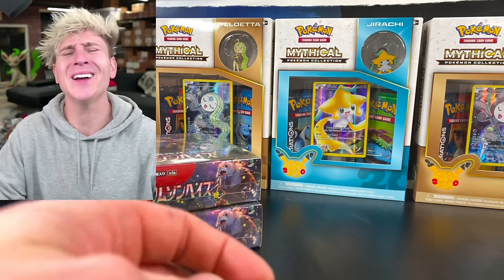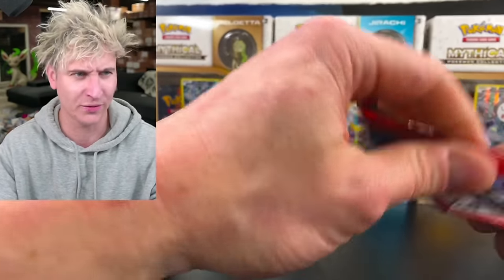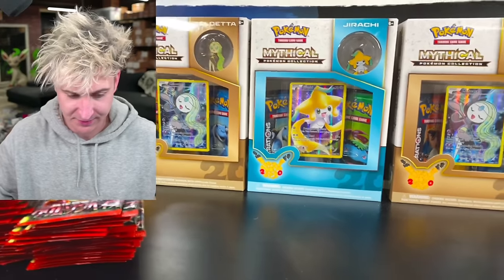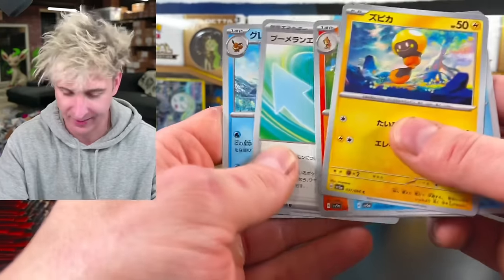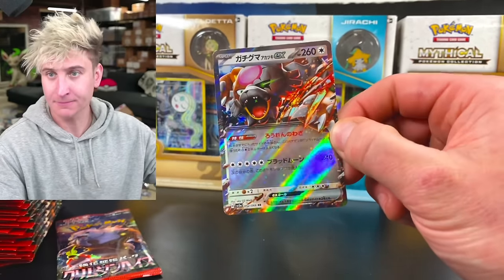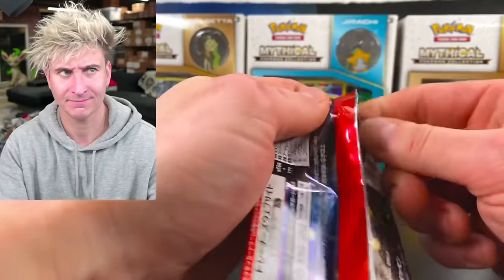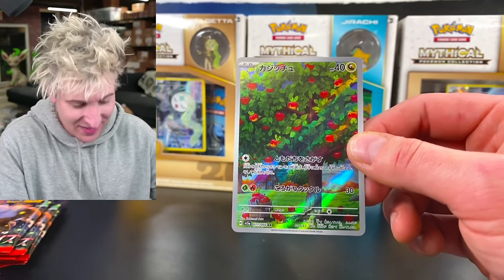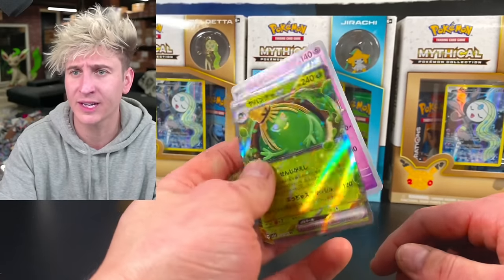I Opened NEW Crimson Haze Pokemon Cards!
Pokemon Cards Opening The New Japanese Set Crimson Haze.

CTR Hanger Gang Merch!

Membership Badge & Emoji Graphic Artist

🔥 My Ebay store!